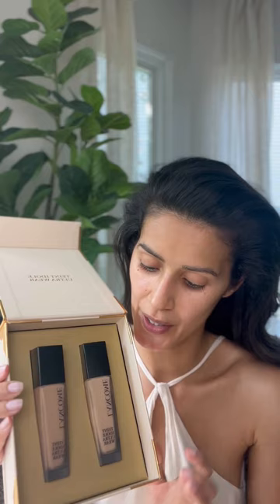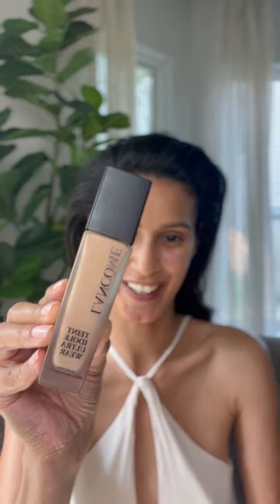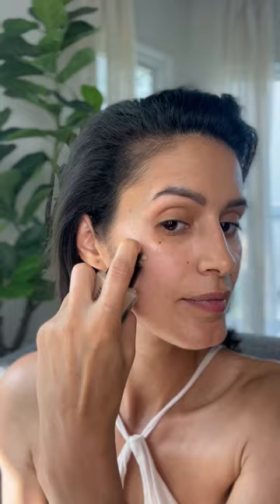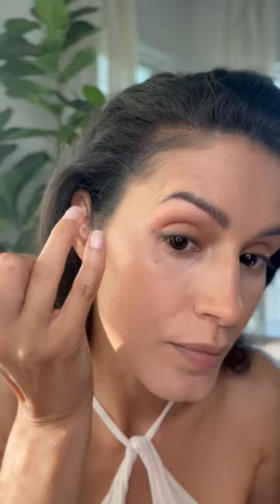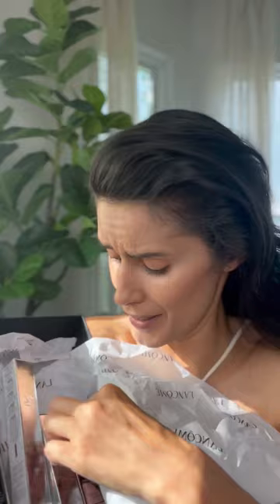My favorite foundation! 💕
Grateful for LANCOME's impeccable timing! 😍 Just received a package that couldn't have come at a better moment. A huge shoutout to @LANCOMEmakeup for sending me my absolute favorite foundation to wear! TEINT IDOLE ULTRA WEAR💄🙌 Excuse my pronunciation faux pas, my accent adds a unique touch! 😉 Thank you, LANCOME, for always delivering flawless beauty and making me feel fabulous! ❤️